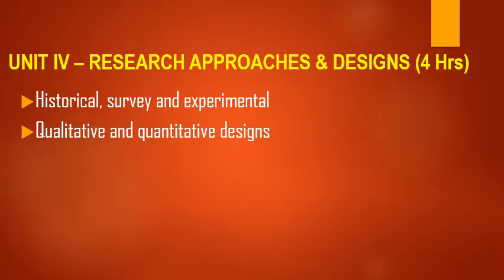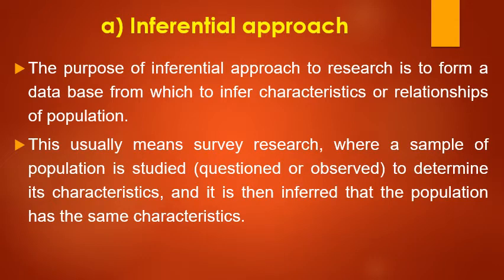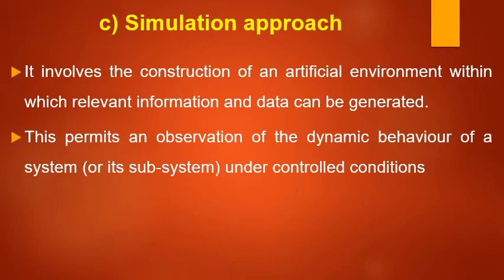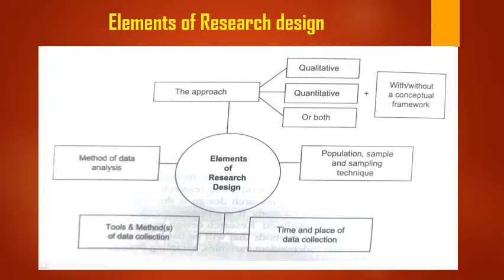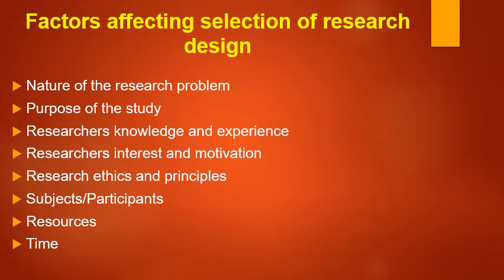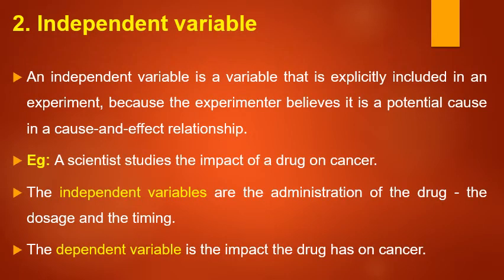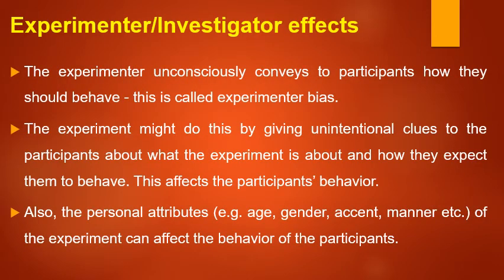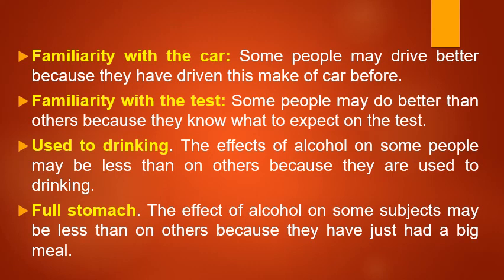Nursing Research - Research Designs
For Nurse Researchers...